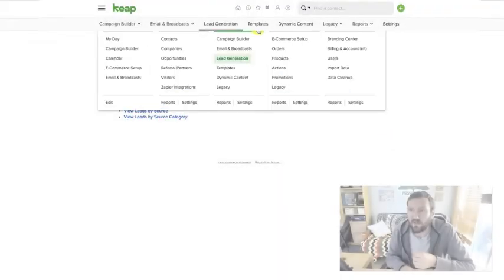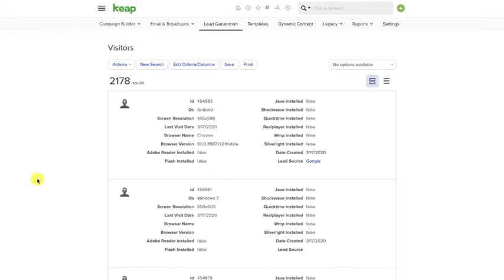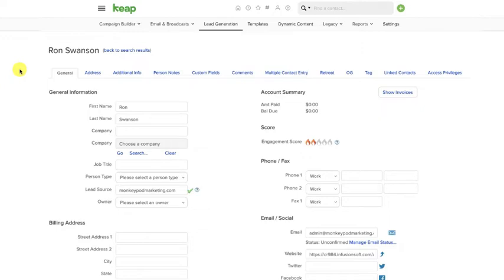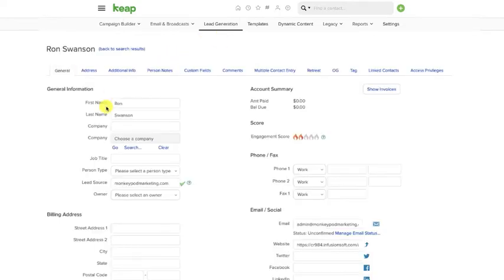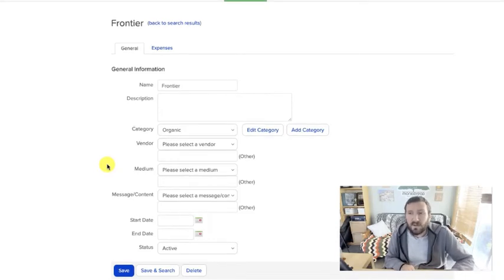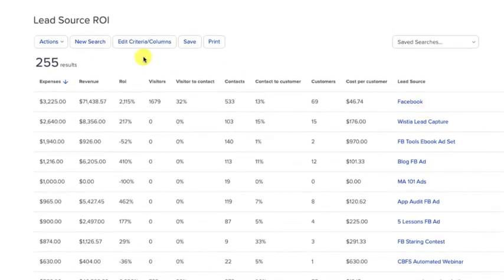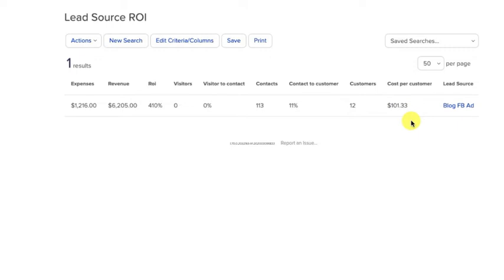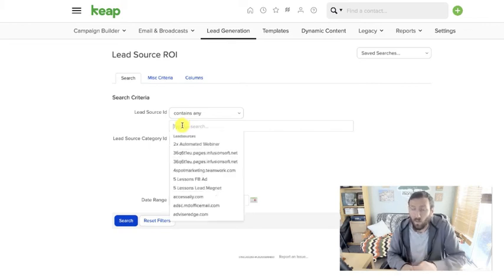How to use LeadSources in Keap Max Classic [Formerly Infusionsoft]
LeadSources are the Keap feature you'll need if you want to know which of your traffic sources are performing, and which you should retire.

This video covers how to use the lead generation section of Keap, including visitor records, leadsources, and LeadSource ROI reporting.

This particular lesson was plucked from the IS Starter Kit course, so if you want more foundational training on the other features inside Max Classic, you can unlock that course